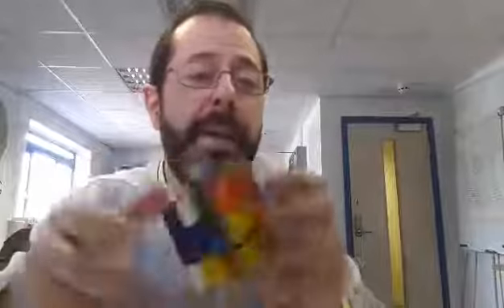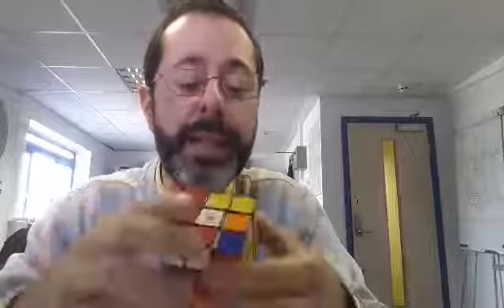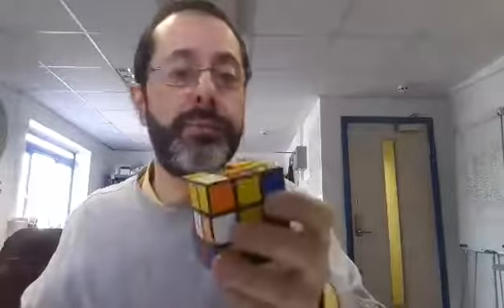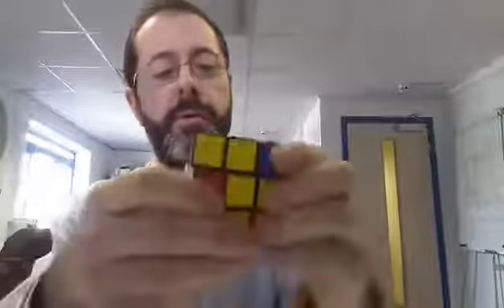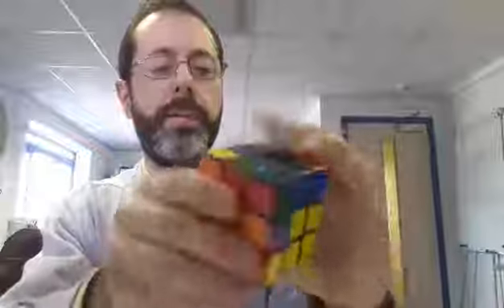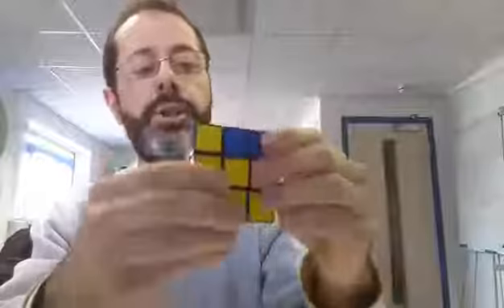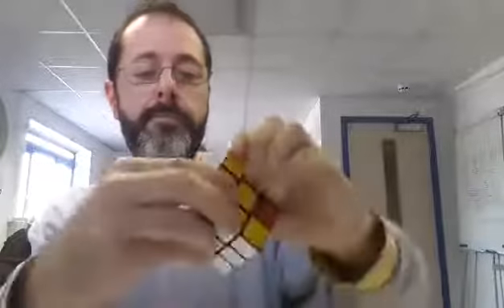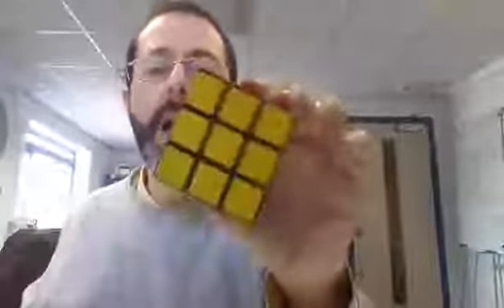PAUL LINN's FRIDAY FOLLIES: Doing a Rubik Cube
Week 4 of my Friday Follies, from the office of little work of a Friday. As an Eighties guy, I dutifully still know how to do a Rubik Cube...a skill I refresh every now and then. Here's me doing it in just over two minutes. not too bad. Filmed and facebook posted on April 10th 2015. Please LIKE or SHARE.